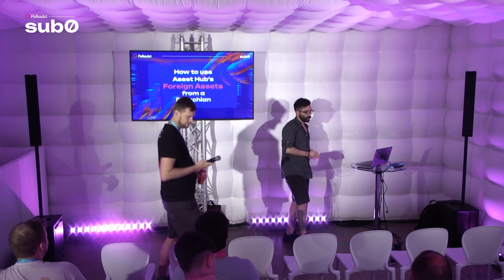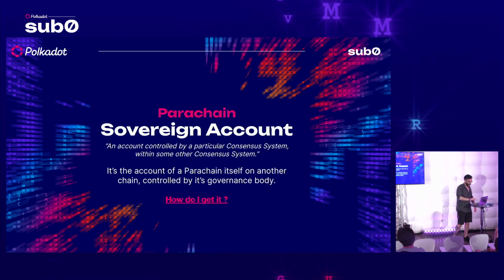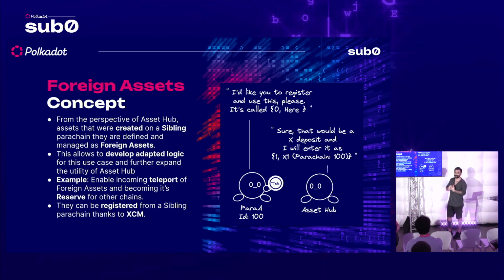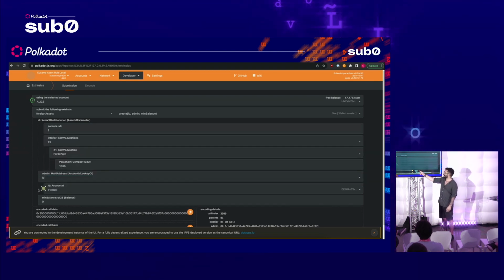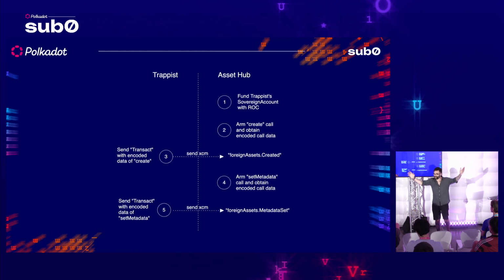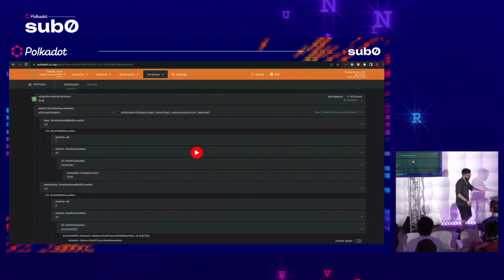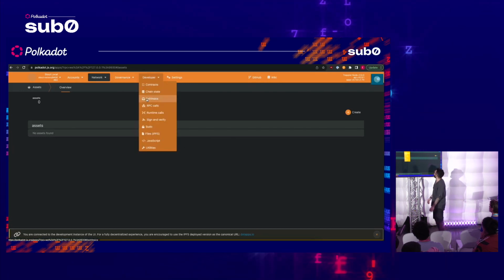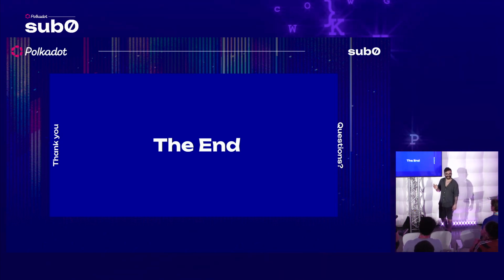How to use Asset Hub Foreign Assets from a Parachain | Sub0 2023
In this workshop, we will showcase a cross chain application that demonstrates how parachains can operate their native tokens by interacting with the Foreign Assets functionality of the Asset Hub. Topics such as XCM configuration and messages will be reviewed in depth.

Speaker: Emiliano Zapata, Parity Technologies